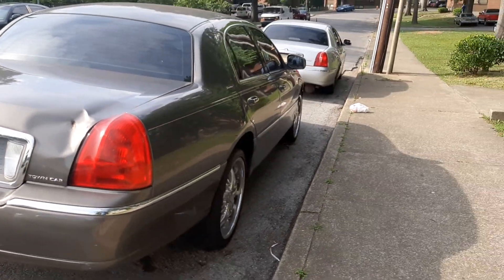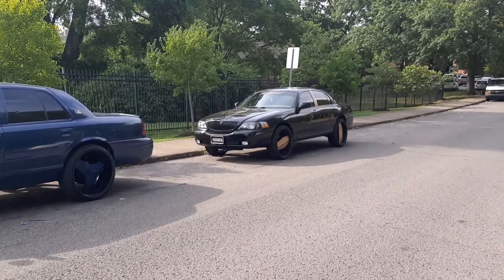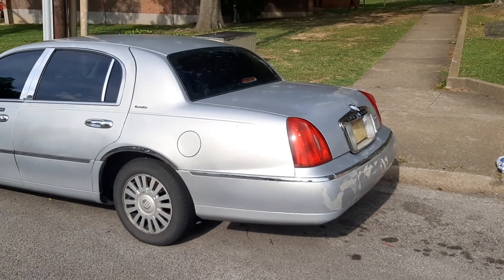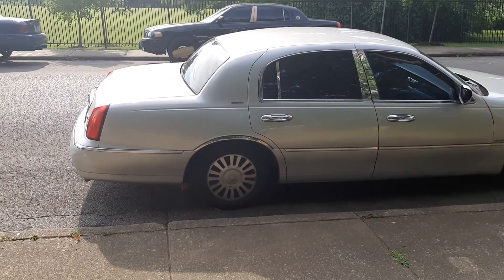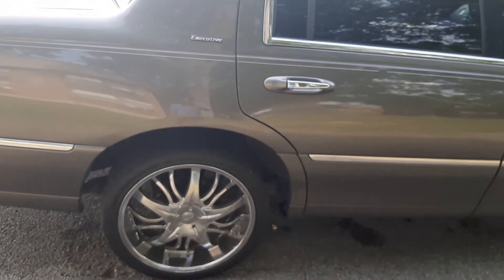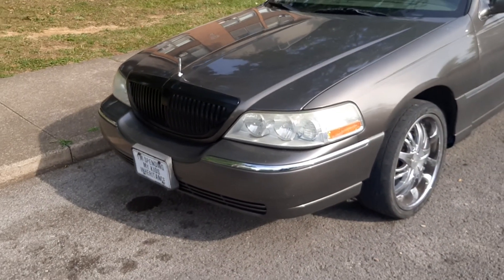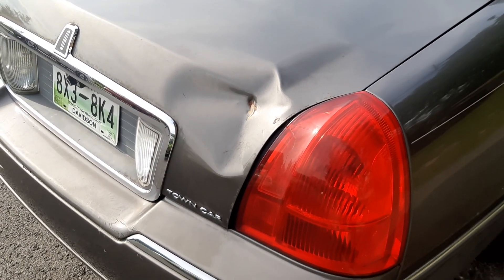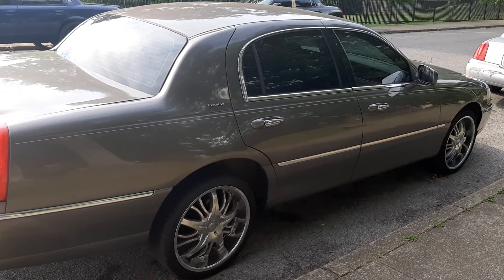Bae's 03 Town Car Review!!!!